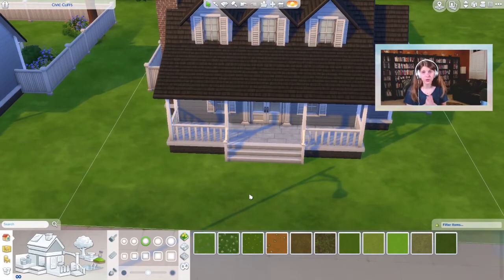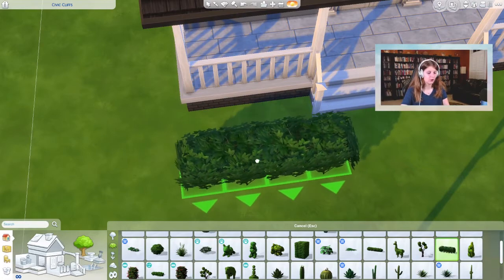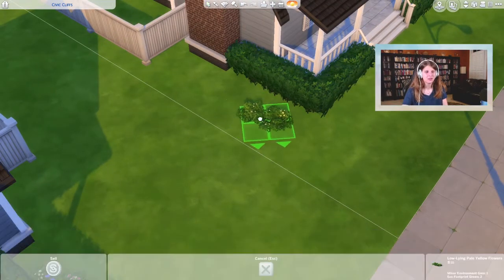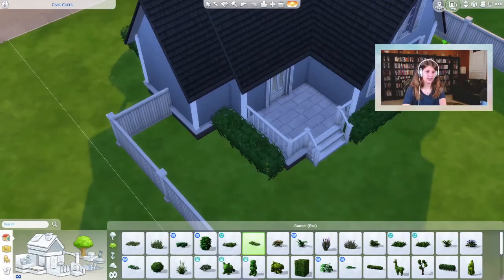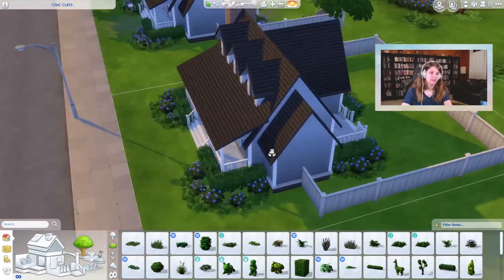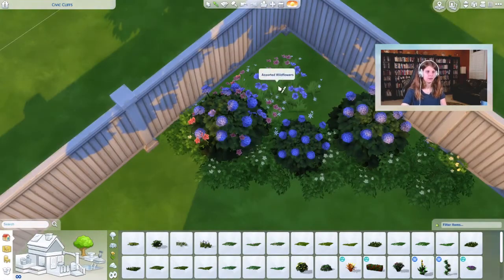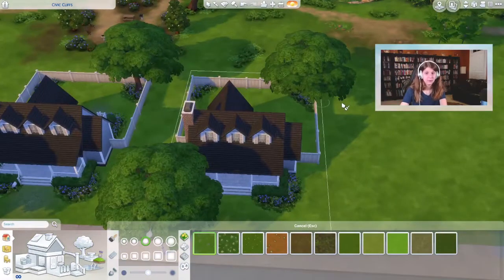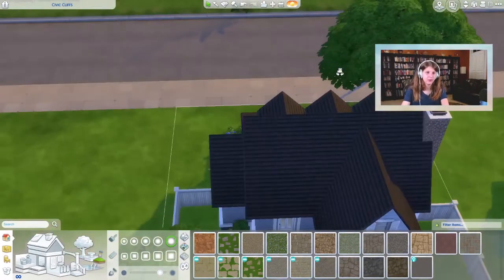A Beginner's Guide to doing GOOD LANDSCAPING in the Sims 4 (step-by-step) // The Sims 4: Tutorial #2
In today's video, I show you how I do landscaping for my houses. I uses this same landscaping on almost all of my houses, so hopefully it will work for you too.

Orgin ID: ruthEsims

This Sims 4 video is completely family friendly and is appropriate for people of all ages and audiences.